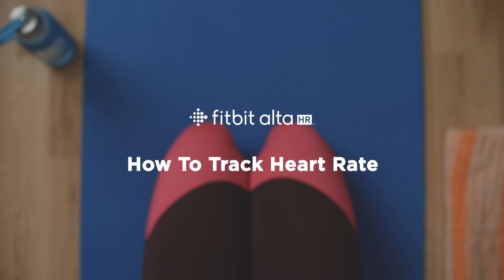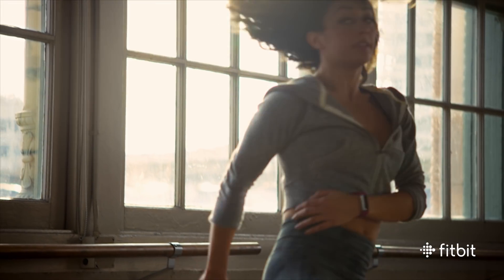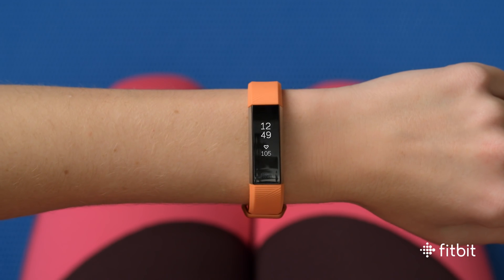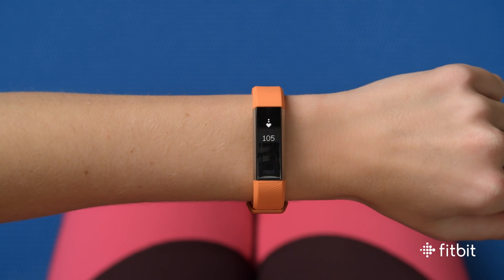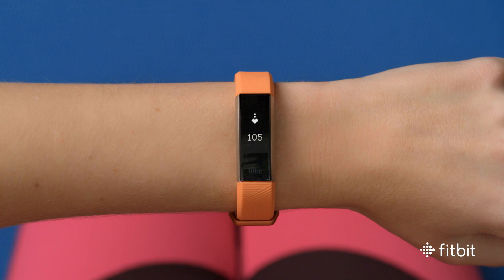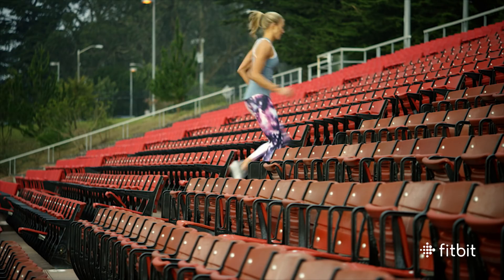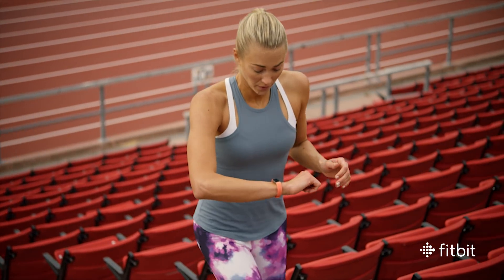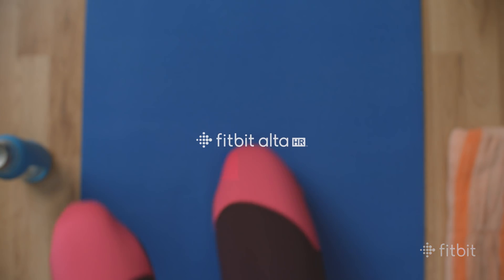Fitbit Alta HR: How to Track Heart Rate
Learn how to use Fitbit Alta HR to track your heart rate all day and find out where to view your heart rate data and trends in the Fitbit app.